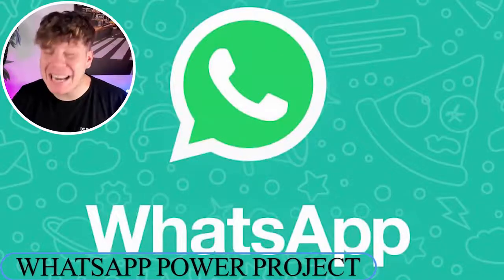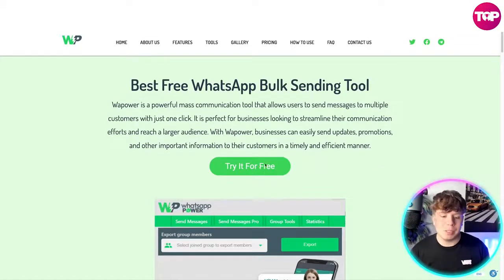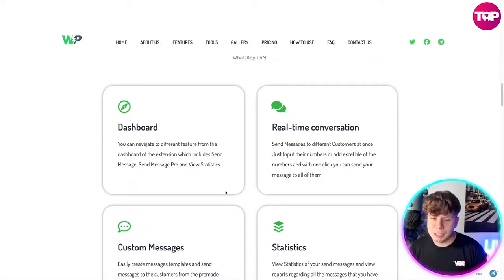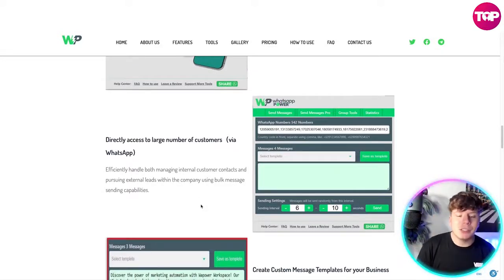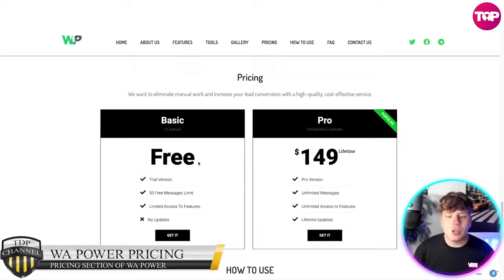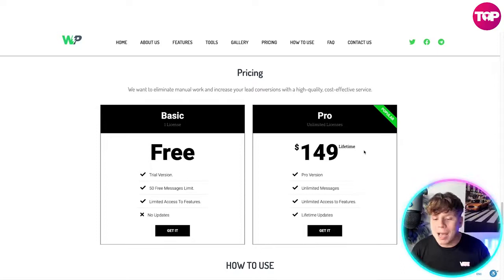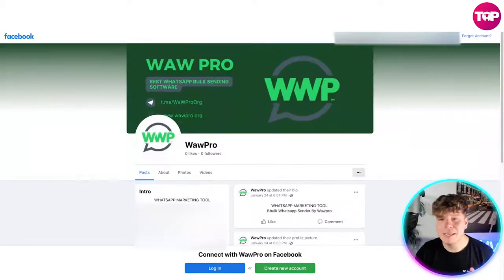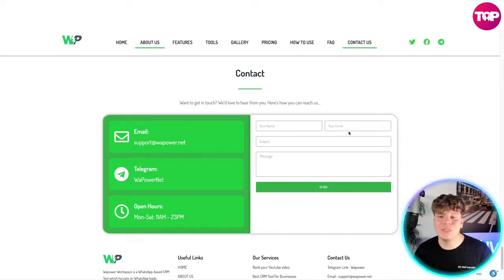Whatsapp Bulk Message Sender 🔥 What is the Best WhatsApp Marketing Software in 2023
Whatsapp Bulk Message Sender | Bulk Whatsapp Sender | Whatsapp Marketing Software

Best Free WhatsApp Bulk Sending Tool
Wapower is a powerful mass communication tool that allows users to send messages to multiple customers with just one click. It is perfect for businesses looking to streamline their communication efforts and reach a larger audience. With Wapower, businesses can easily send updates, promotions, and other important information to their customers in a timely and efficient manner.

About:
Wapower Workspace is an advanced enterprise platform for WhatsApp that focuses on customer management and seamlessly integrates marketing with the goal of increasing sales.

Wapower provides comprehensive services, including CRM, messaging, and tools for WhatsApp, to assist businesses in thriving.

Meets everything you need on WhatsApp customer management relationship
You could easily build excellent customer relationships with WAPlus Workspace, a simple WhatsApp CRM.

Dashboard
You can navigate to different feature from the dashboard of the extension which includes Send Message, Send Message Pro and View Statistics.

Real-time conversation
Send Messages to different Customers at once Just Input their numbers or add excel file of the numbers and with one click you can send your message to all of them.

Custom Messages
Easily create messages templates and send messages to the customers from the premade message templates with just a single click.

Statistics
View Statistics of your send messages and view reports regarding all the messages that you have sent, which includes number of Messages sent, Failed, Duplicate messages and much more.

First of All Install the WaPower extension on your browser.
Click on the icon of the extension it will take you to your web WhatsApp.
If you are not logged in on WhatsApp on your browser make sure to login first.
After that select any of the feature from the menu that you want to use.
Follow the steps inside the feature and the tool will do the rest for you.

How many WhatsApp messages you can send per day?
It is recommended to start with sending 50 messages per day to unknown contacts and gradually increase the number of messages over a few days, such as 100 messages per day, then 150, and so on. However, it is important to not exceed 1000 messages per day from a single WhatsApp account. For known contacts, it is acceptable to send messages to up to 5000 contacts per day. Please note that while our software does not have any limitations on the number of messages or accounts you can use, we recommend these guidelines for safety purposes.

⏰Timestamps⏰

00:00 WhatsApp Power Project Introduction
00:10 WhatsApp Power Project
02:19 WhatsApp Power Project Pricing
04:07 WhatsApp Power Project Summary
04:22 WhatsApp Power Project Outro